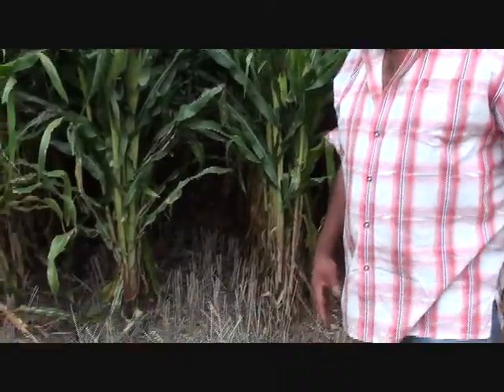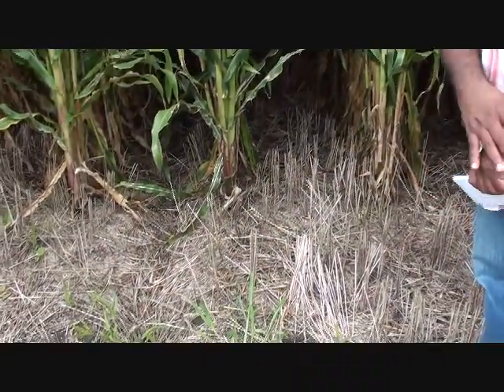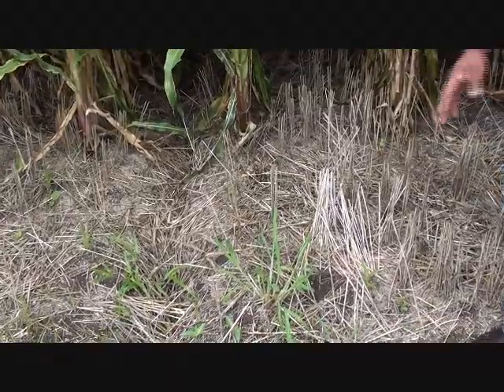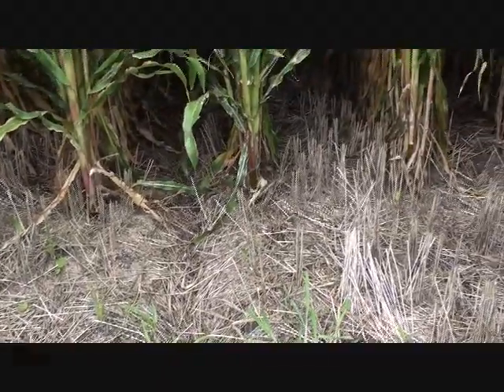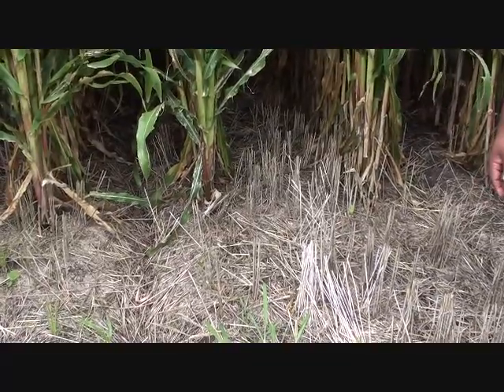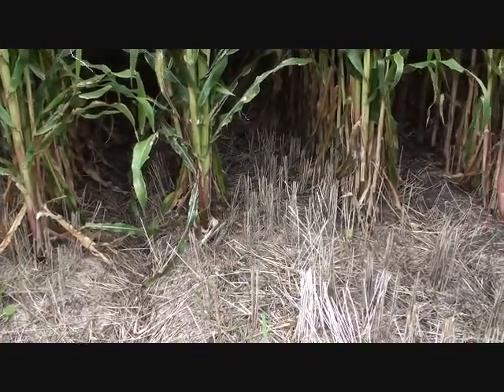Urea ESN y Microessentials Trigo y Cebada